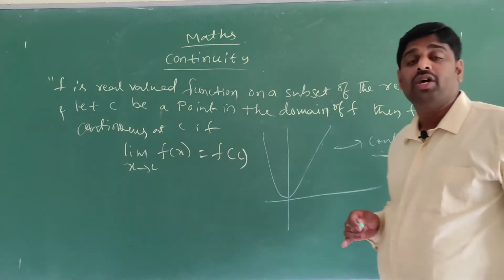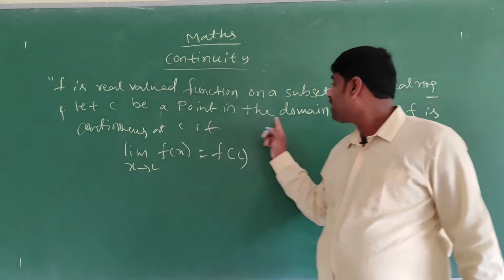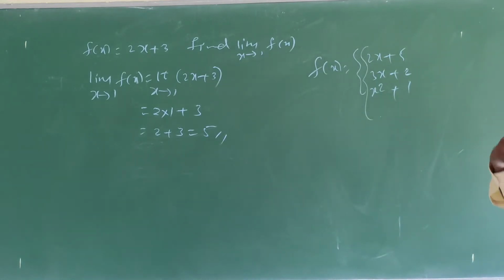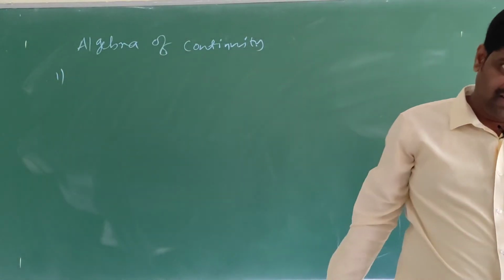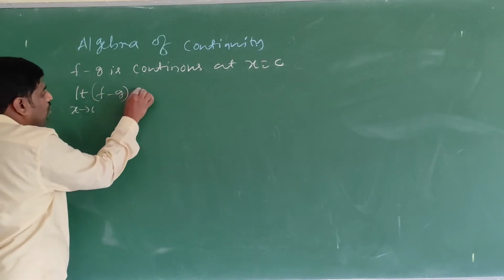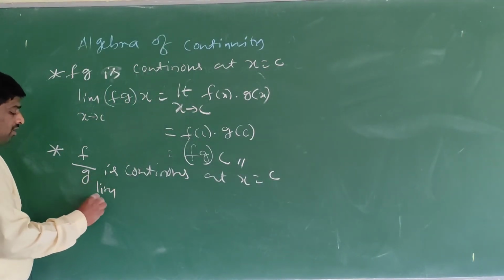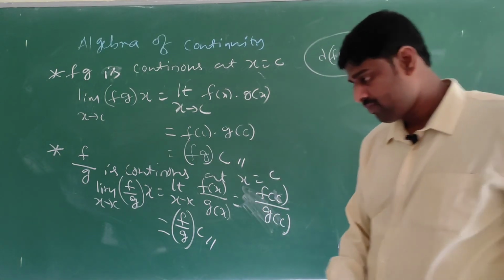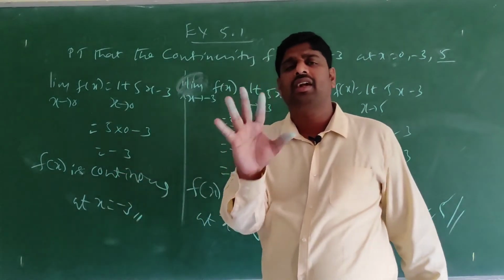continuity and differentibility part 2